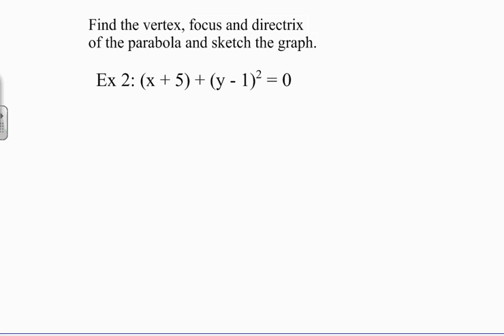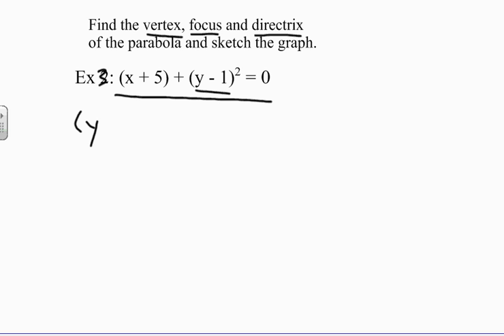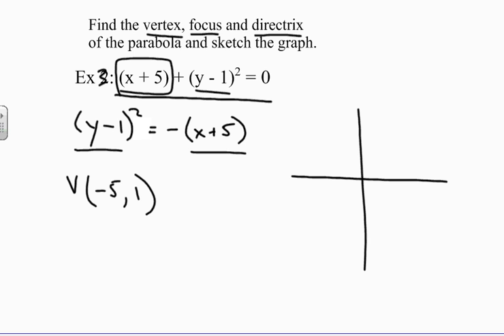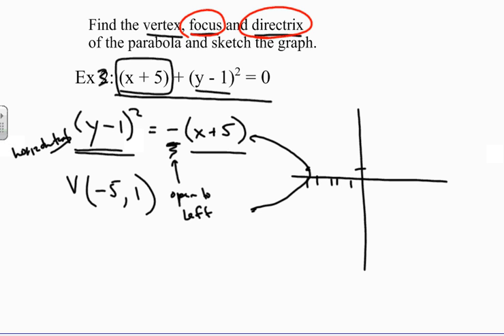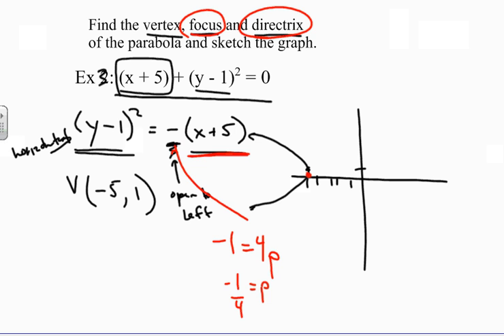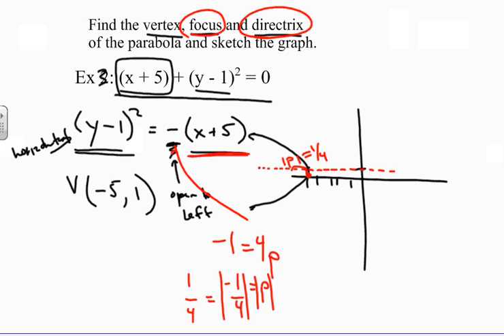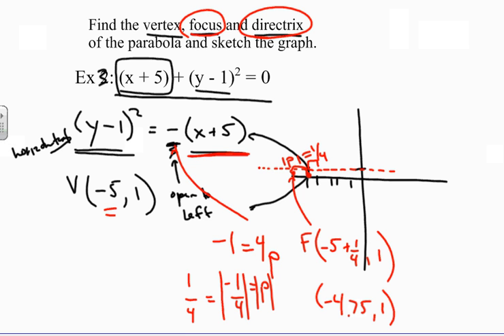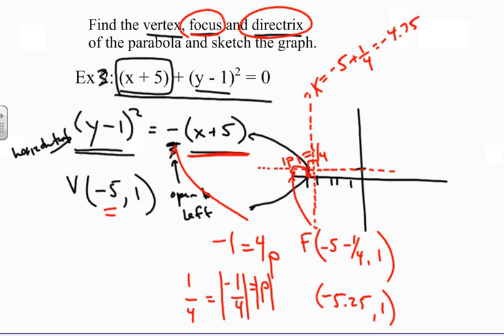Parabola EX3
Finding the vertex, focus and directrix of a parabola. There is one mistake toward the end but it is corrected.